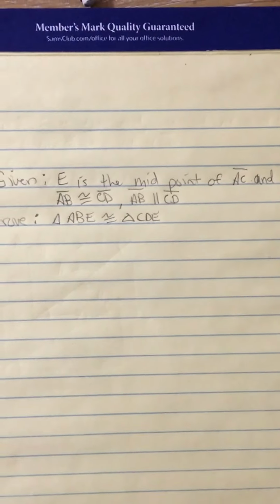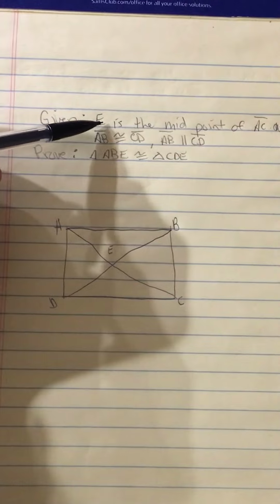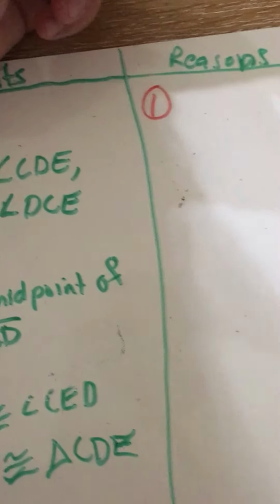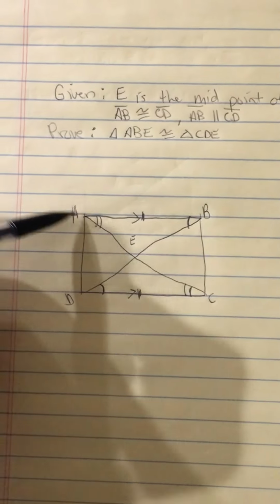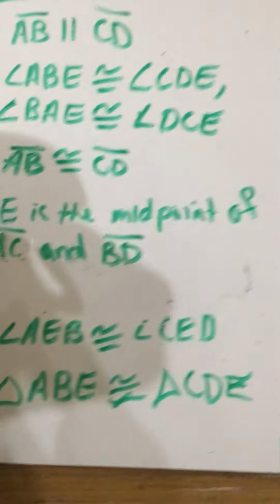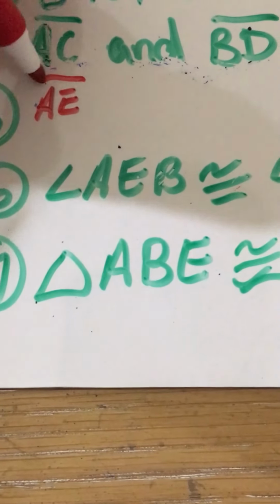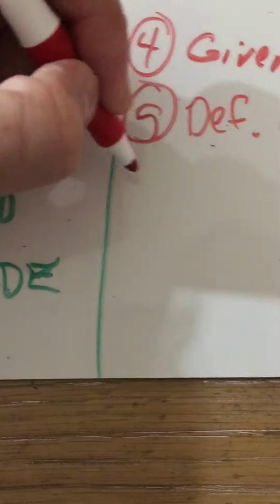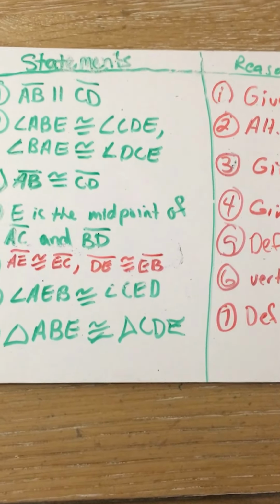Triangle congruency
2 column proof on congruent triangles.